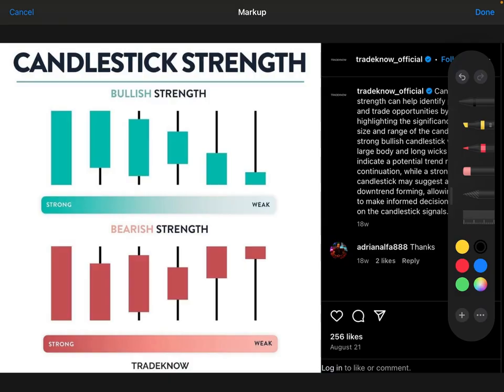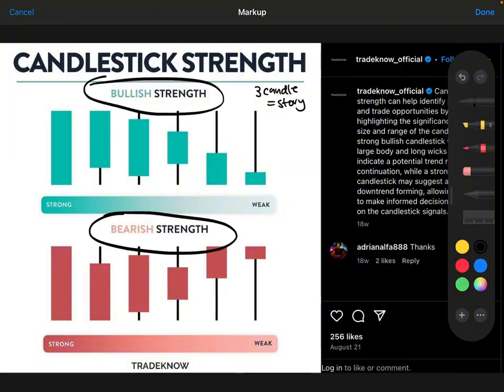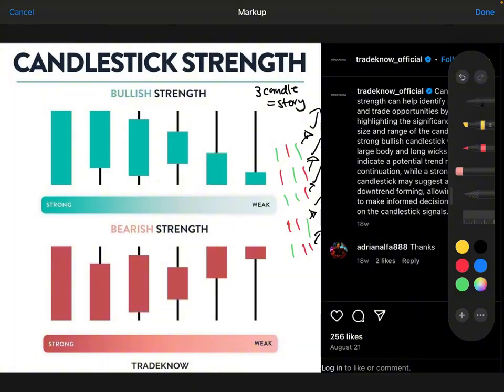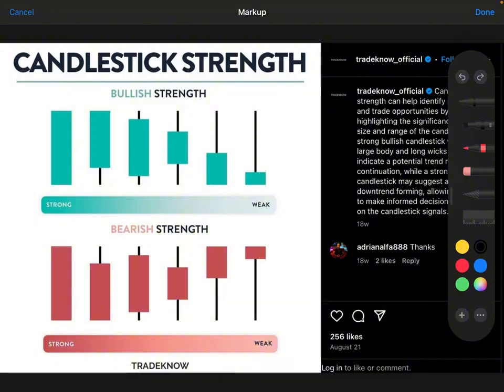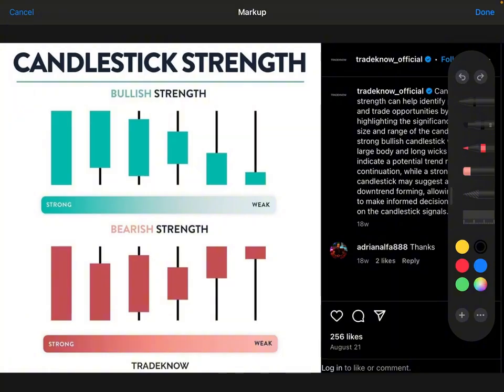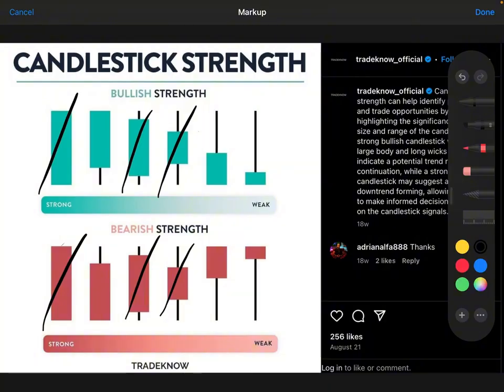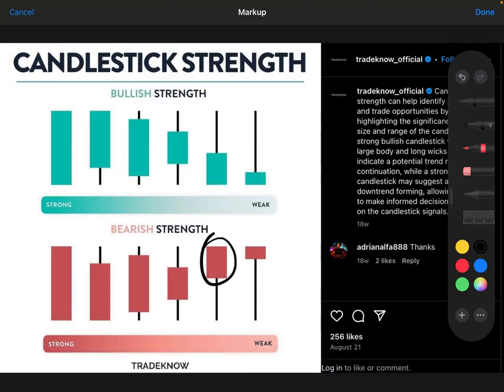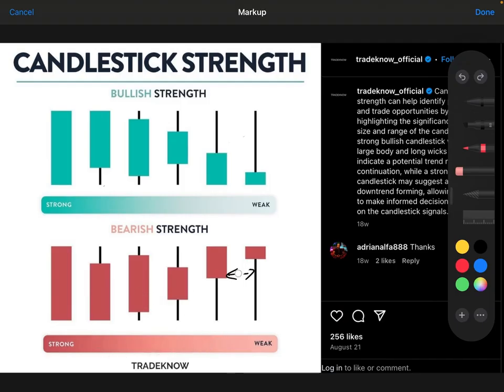Trade Smarter: Read Candle Strength & Catch Momentum Early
💬 Traders, type in the comments what’s the #1 thing holding you back?

Channel Purpose: Helping traders who already know how to trade, ditch bad habits and stop giving profits back by blowing accounts.

As always, all glory to God for the clarity and wisdom in this video. None of it comes from me.